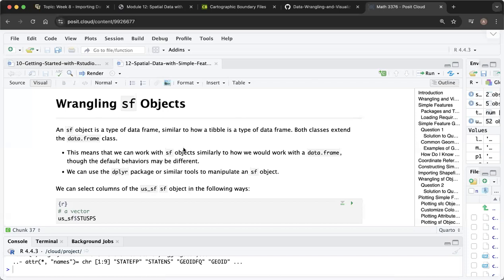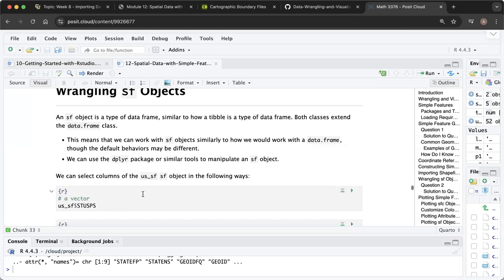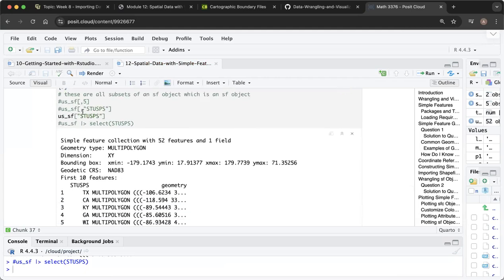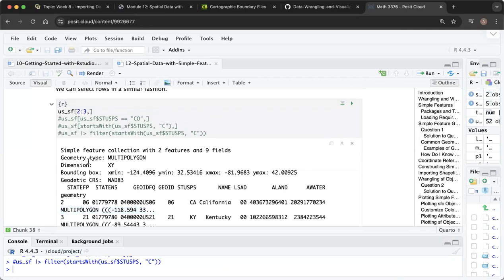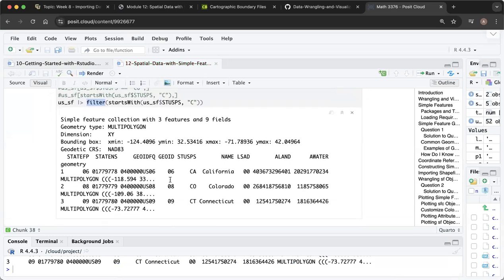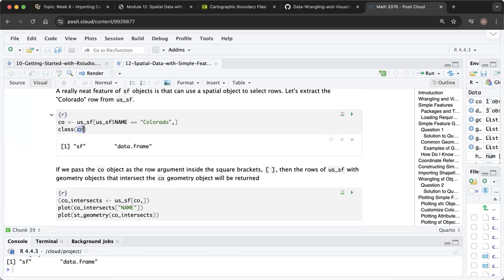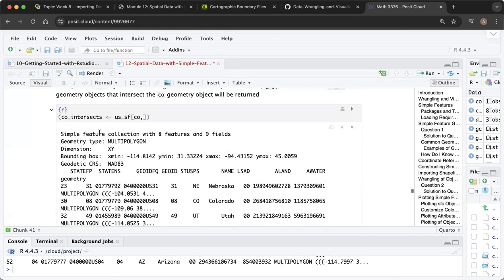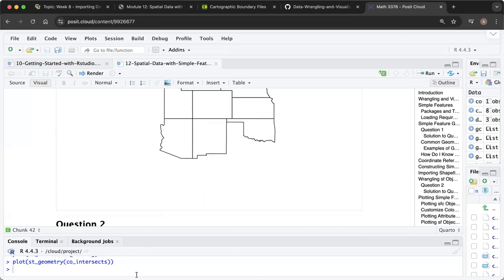Wrangling sf Objects